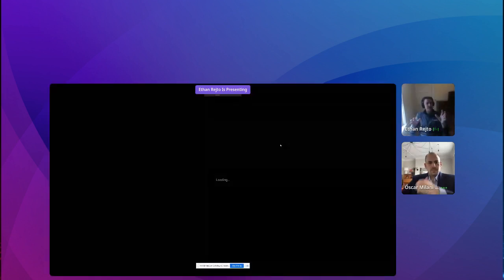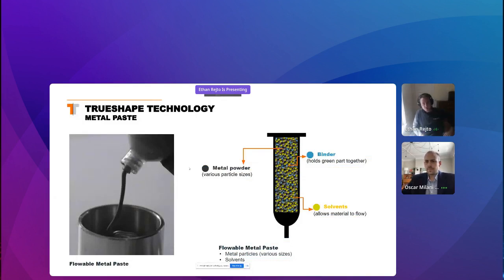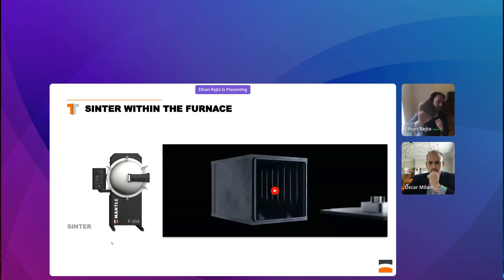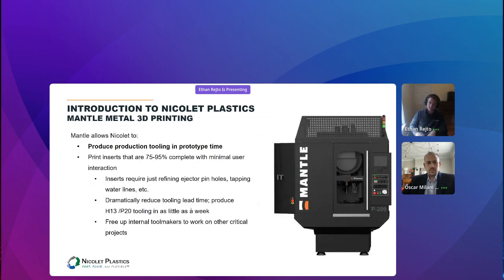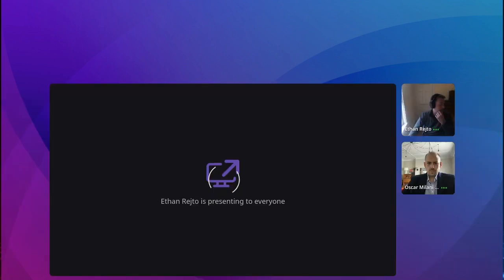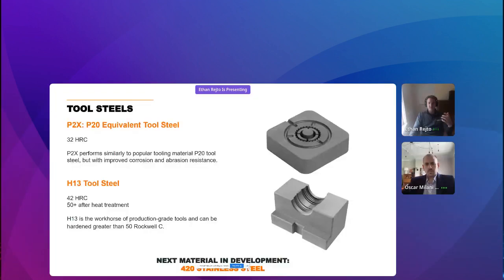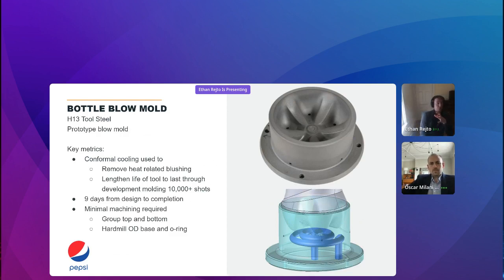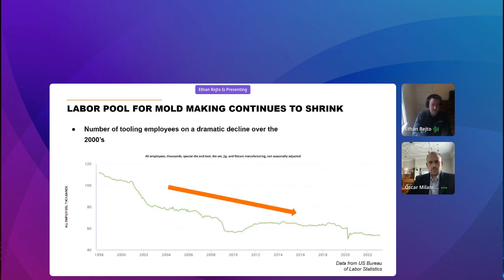Breaking the Mold: A New Approach to Metal 3D Printed Tooling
Hosted by 3D Printing Industry:  an exciting discussion that dives into the world of metal 3D printing for injection mold tooling!

During the session, we discuss various methods of metal 3D printing for tooling and explore how molders, toolmakers, and OEMs are using metal 3D printing today.